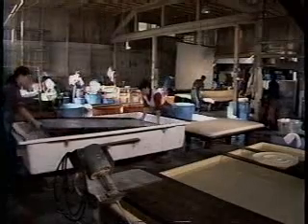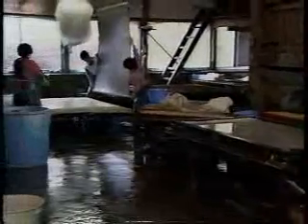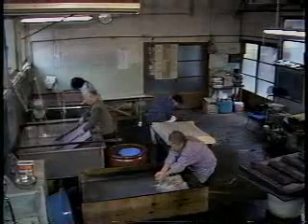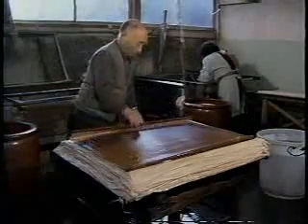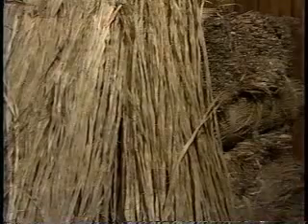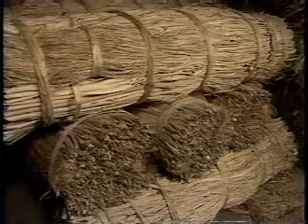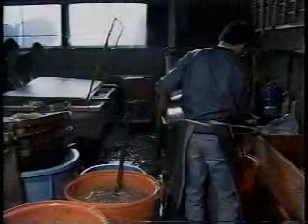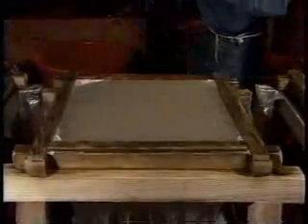washi video part1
papermaking